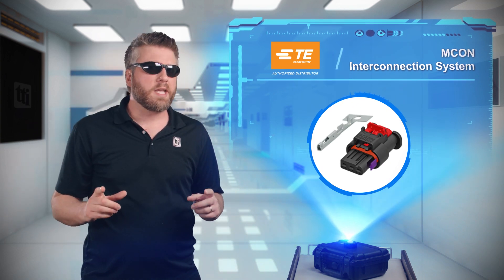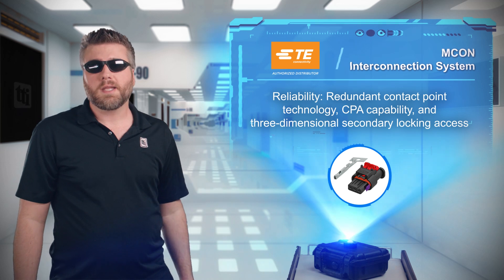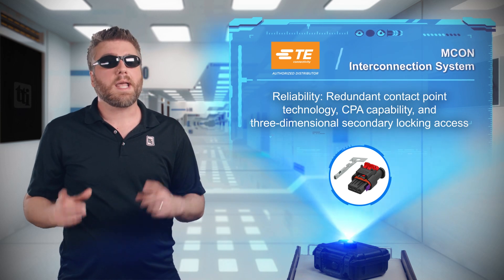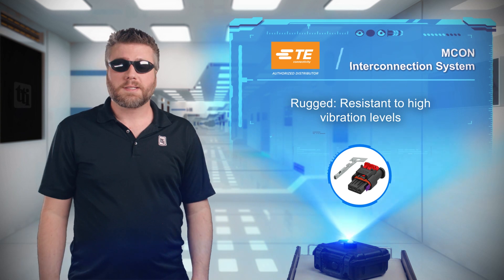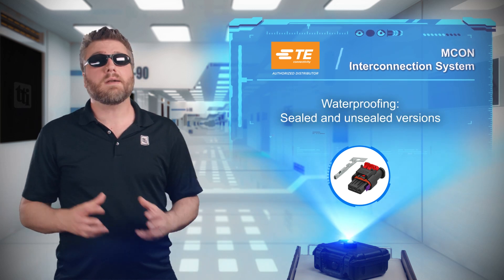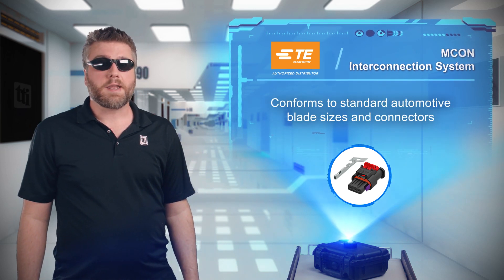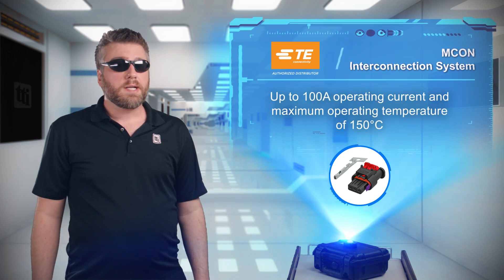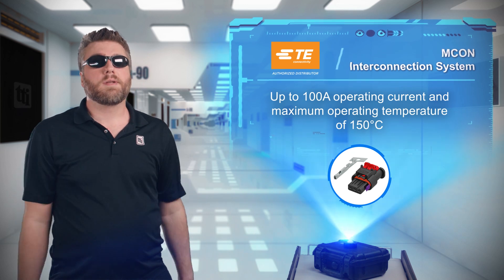TE Connectivity MCON Interconnection System - Product Video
TE Connectivity MCON Interconnection System includes tab and receptacle contacts as well as housings and connectors.